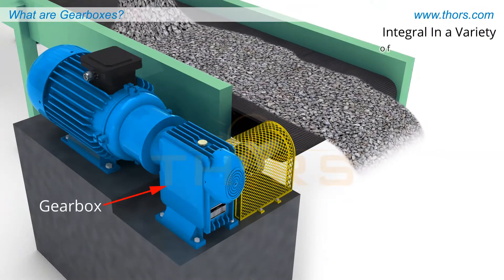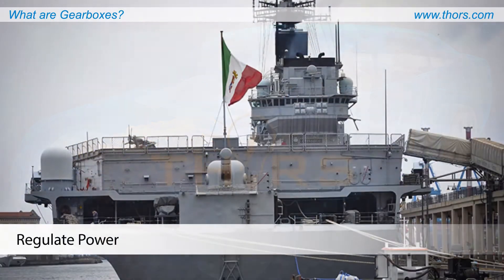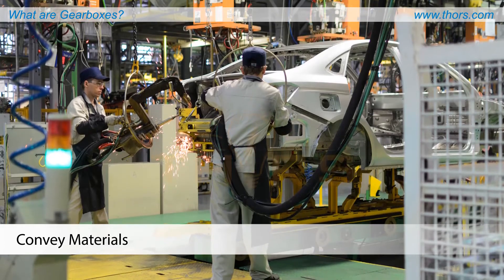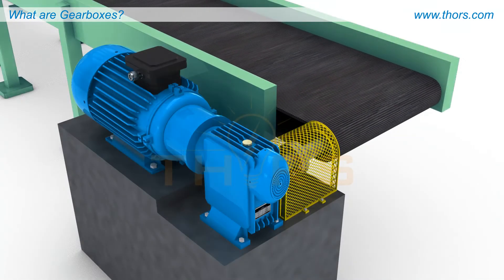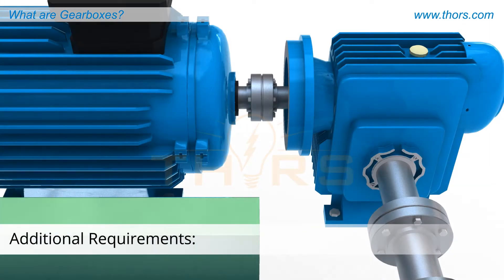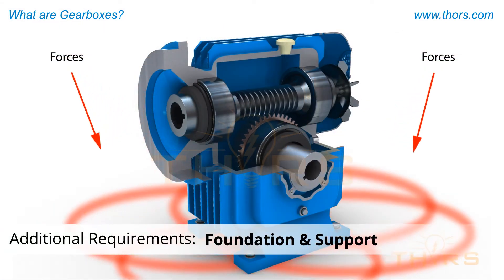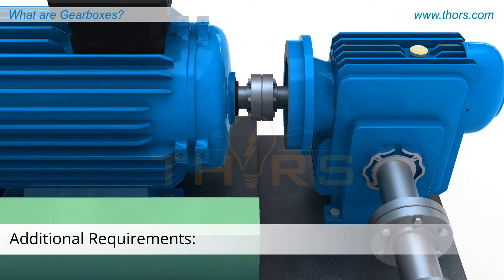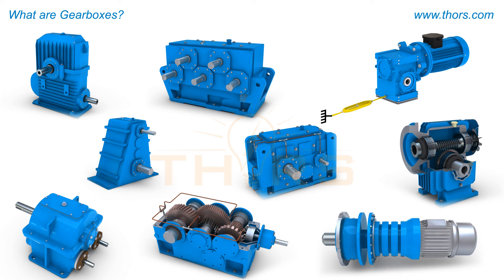What Are Gearboxes? || THORS Gearbox Basics Course Preview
What are gearboxes? Find out in this preview for the Gearbox Basics course from THORS eLearning Solutions.

Gearbox Basics | Course Learning Objectives
1. Understand the significance of power, torque, and speed in gearbox operation.
2. Differentiate between various types of industrial gearboxes.
3. Recognize the critical components responsible for the success of gearboxes in a variety of industrial applications.
4. Identify the information a gearbox supplier generally requires from a purchaser to supply the correct gearbox for an application.
5. Relate gearbox specification criteria mentioned in the course to the gearbox selection details provided in a typical gearbox supplier catalogue.